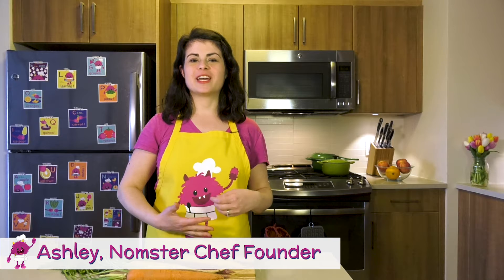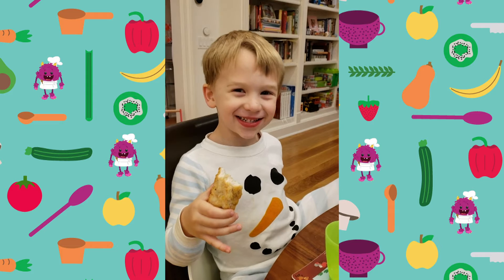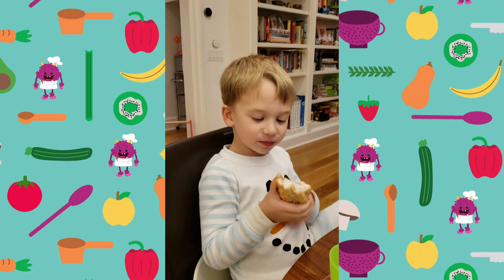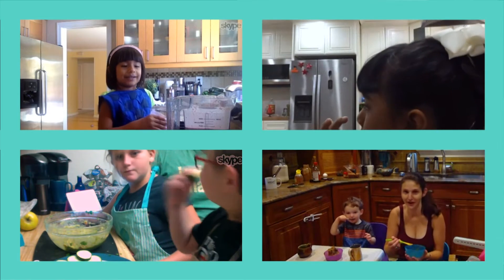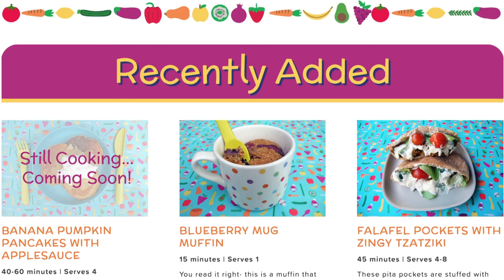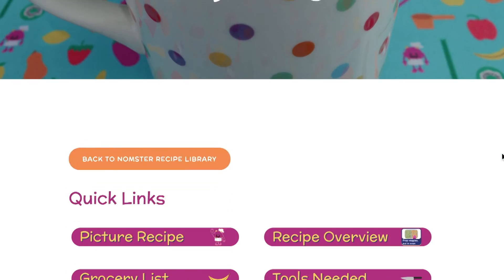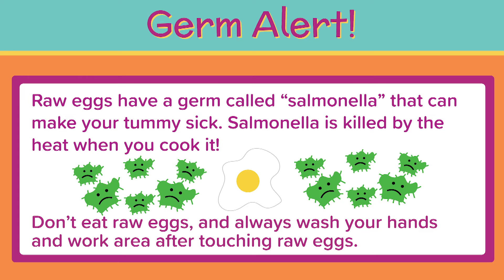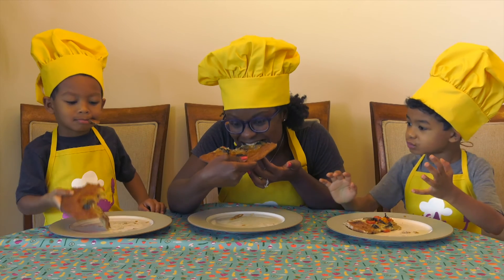"How to Cook with a Kid Chef" Video Series: How Nomster Chef helps you cook with kids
Get all the videos right in your inbox! Sign up for the free "How to Cook with Kids" email series

Nomster Chef is a subscription website that teaches kids to cook with step-by-step illustrated recipes.

Video Series Credits
Writers: Ashley Moulton (Nomster Chef Founder), Jamie Krenn (Nomster Chef Curriculum Consultant), Louis Levanti (Nomster Chef Intern)
Talent: Ashley Moulton, Jamie and Emma Krenn, Malicka, Lucas, and Joshua Hung, Nomster Chef test families
Production and Camera Assistants: Dan Moulton, Emily Gachot
Video Editing: Kevin Guinto
Graphics: Louis Levanti
Special thanks to: Aaron Jaffe, Hayley Schilling, Zeke Spector, Zack Wilson